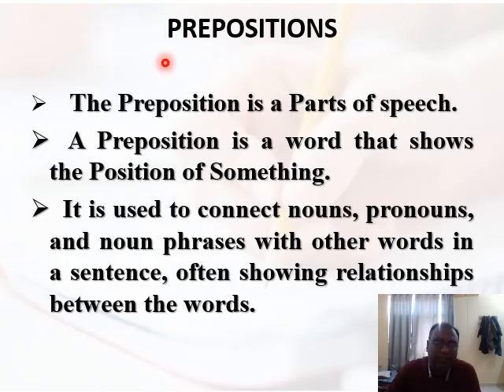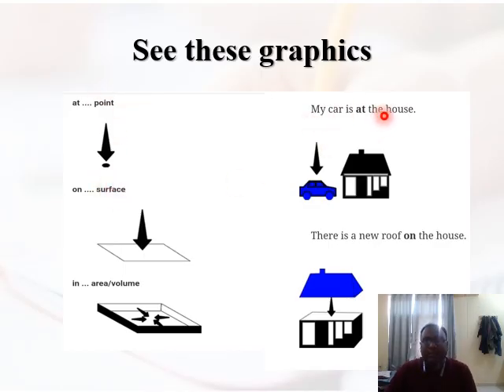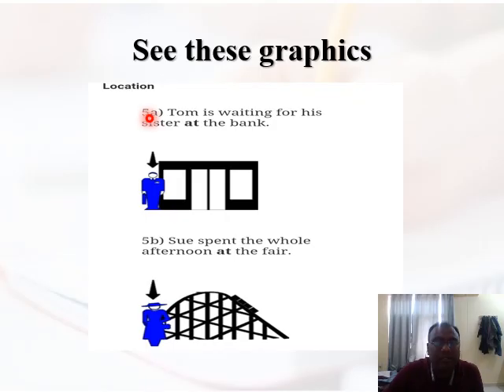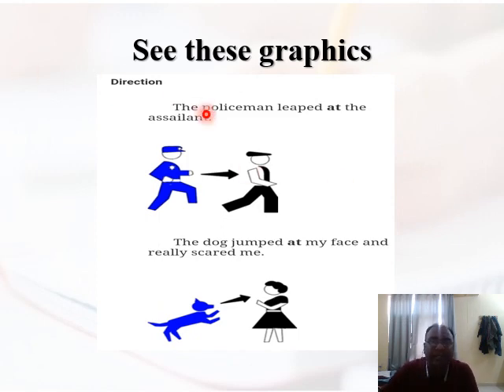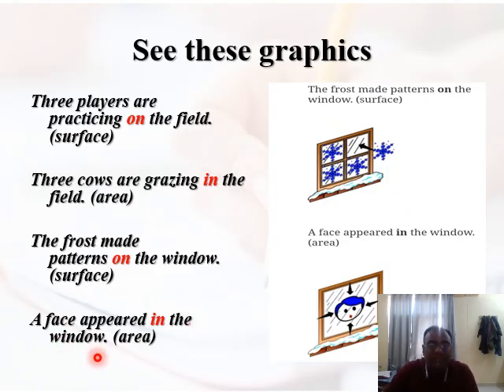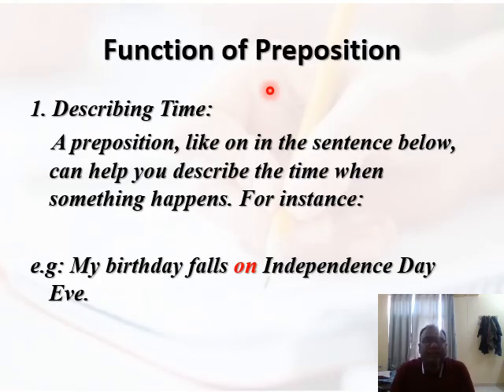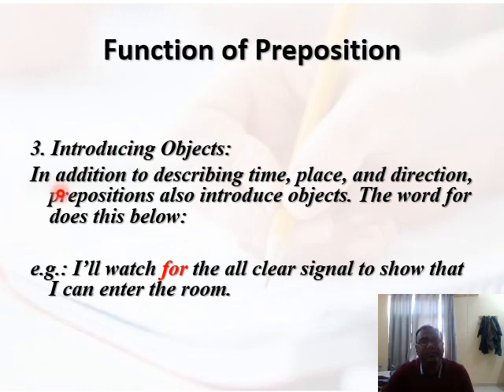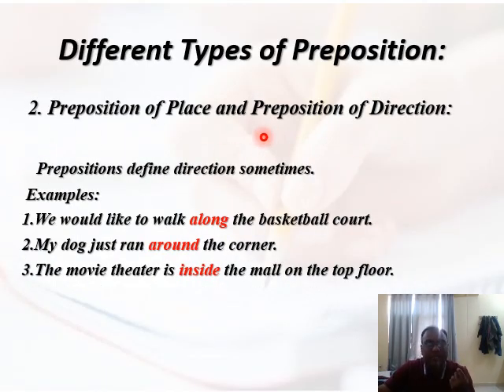learnenglish rcsir englishgrammar prepositions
Hey there. Here is my new video on Preposition.